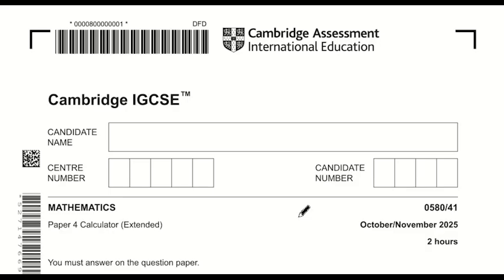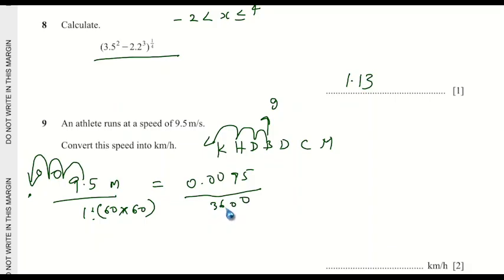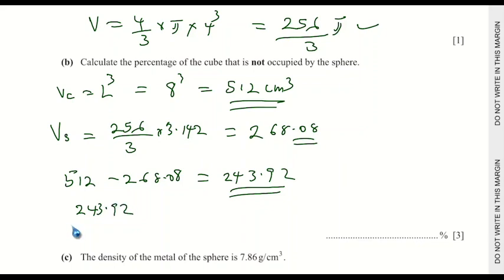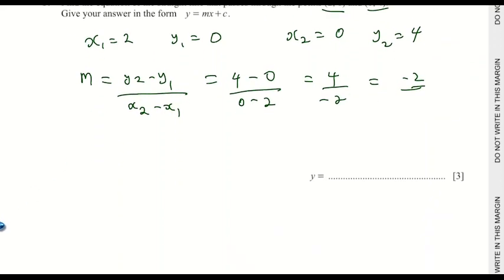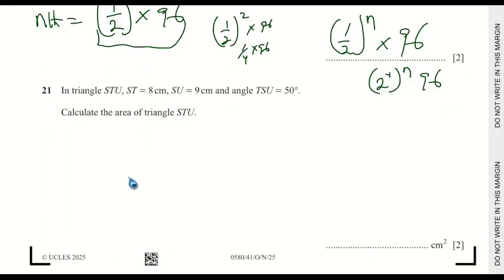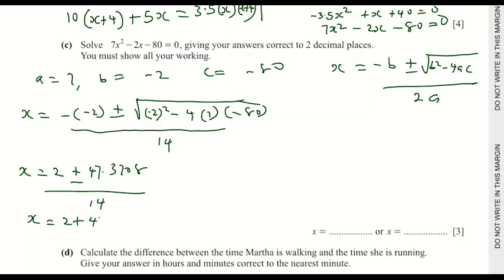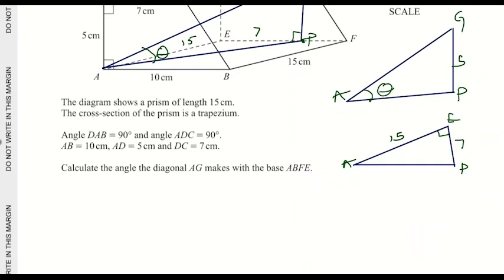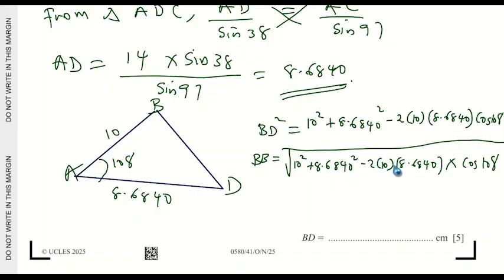IGCSE OCTOBER NOVEMBER 2025 PAPERR 41 VARIANT 0580/41/O/N/25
In this video, we provide a full step-by-step solution to Cambridge IGCSE Mathematics 0580/41 October/November 2025 (Extended Paper 4).

This detailed walkthrough covers all questions with clear explanations to help you understand the methods, improve your problem-solving skills, and prepare effectively for your IGCSE Mathematics exams.

📘 Paper: 0580/41
📅 Session: October/November 2025
📊 Level: Extended (Paper 4)

Vectors

Mensuration

This video is perfect for:
✔️ Students preparing for Cambridge IGCSE Mathematics (0580)
✔️ Revision for October/November exams
✔️ Practicing past paper questions
✔️ Improving exam techniques and time management